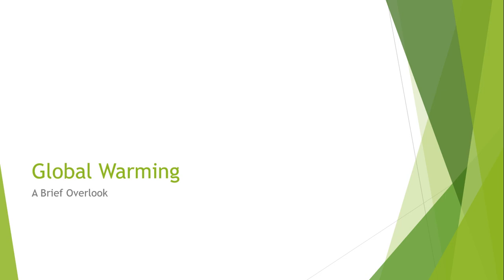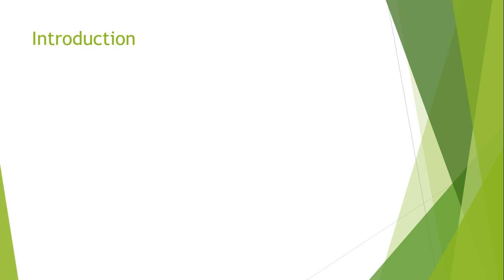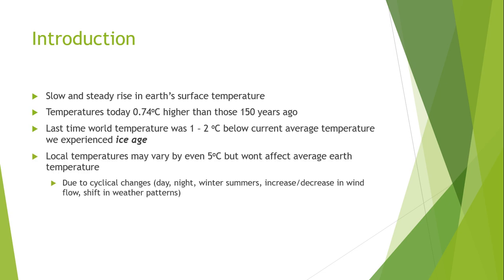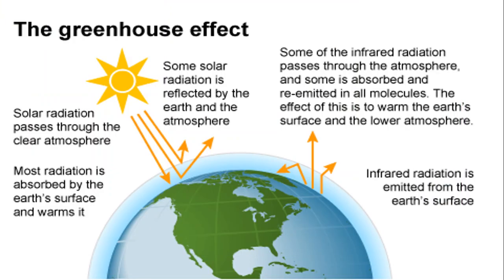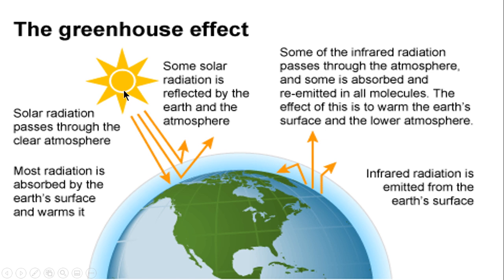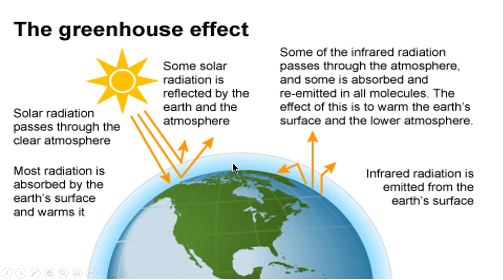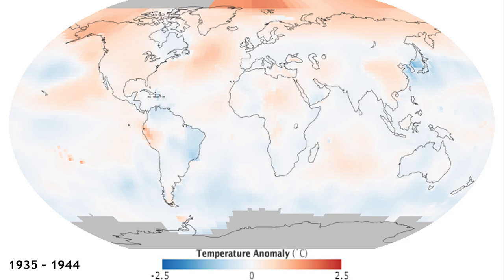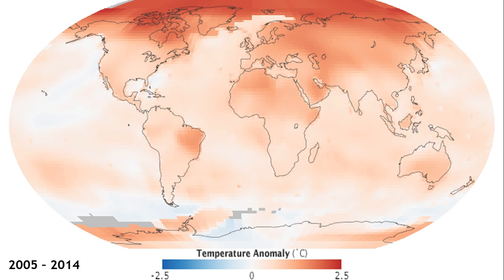LECTURE #14 -1 GLOBAL WARMING IMPACTS ON CLIMATE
Long-term changes in temperature and weather patterns are referred to as climate change. These changes may be organic, but since the 1800s, human activity has been the primary cause of climate change. This is mainly because burning fossil fuels, such as coal, oil, and gas, releases gases that trap heat.